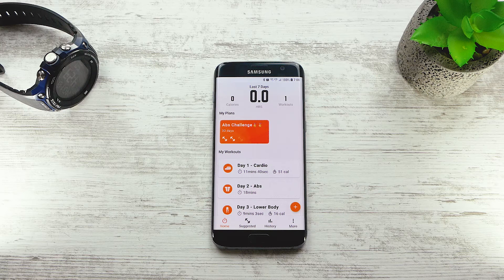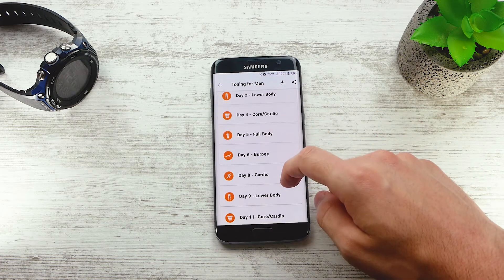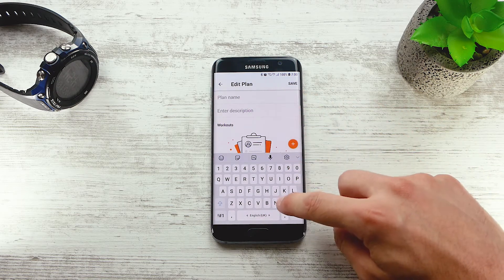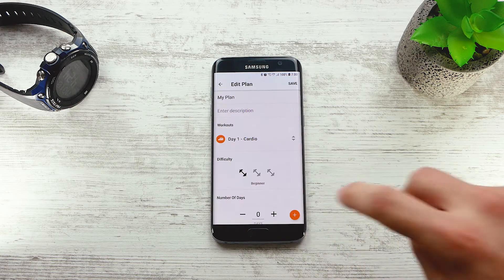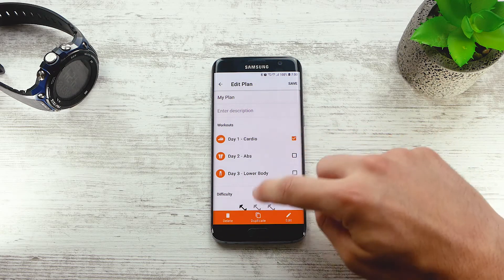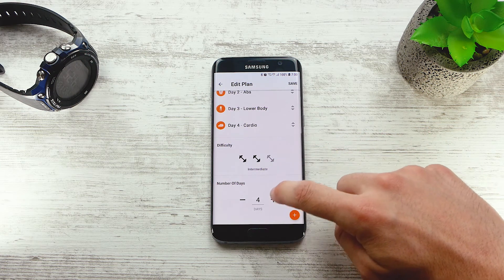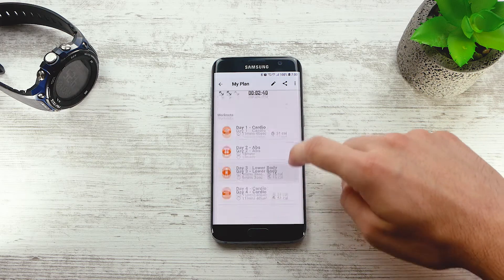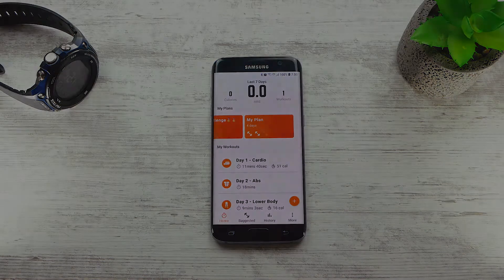Tutorial 2 - Creating a Training Plan in Exercise Timer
In this tutorial you will learn how to create a Training Plan using Exercise Timer.

A training plan is a collection of workouts which can be done on different days. In this example we will create a simple training plan out of 3 existing workouts.